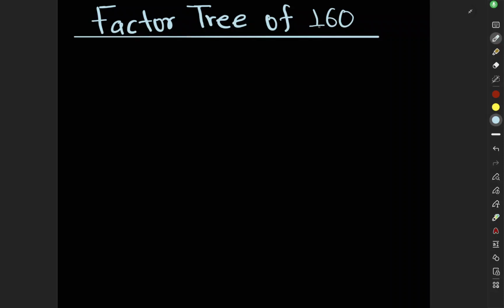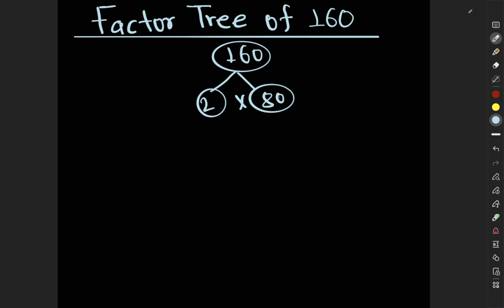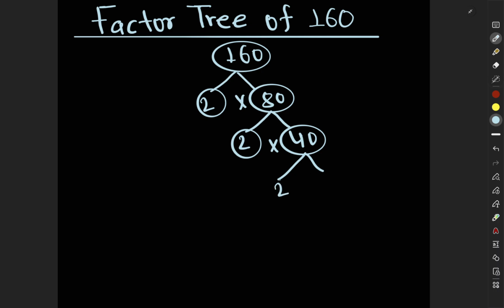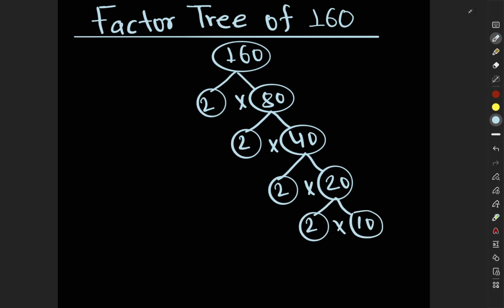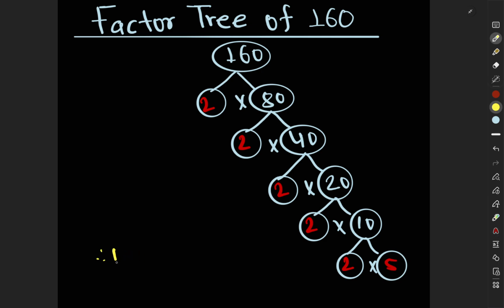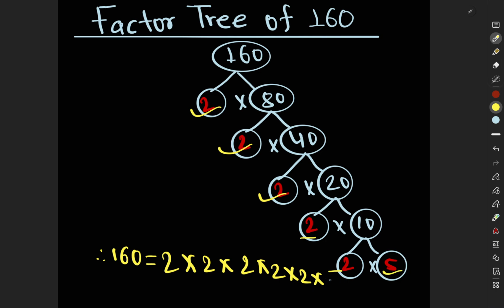Factor Tree of 160 l Tree Factor of 160